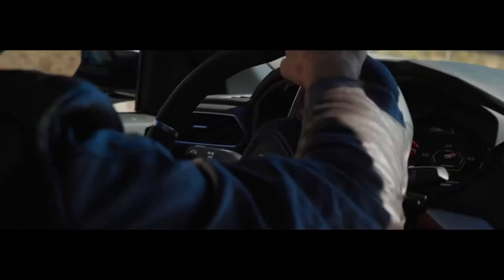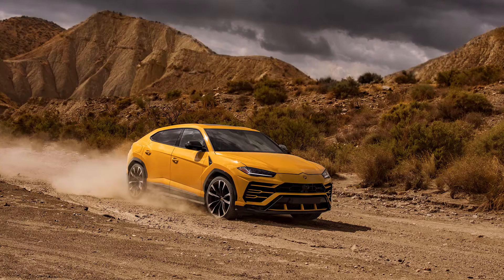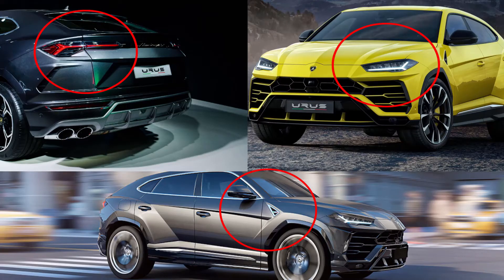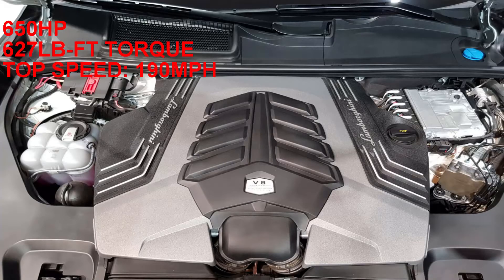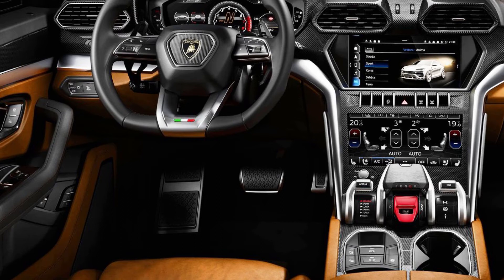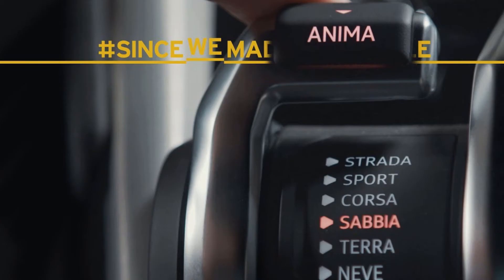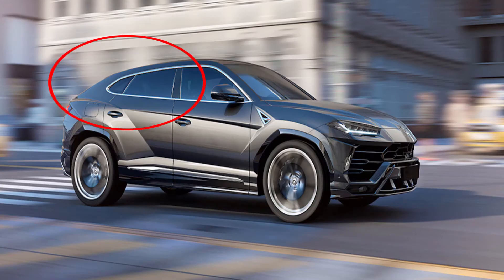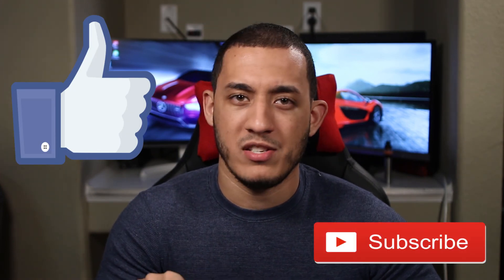Lamborghini Urus Overview 2018 - Did Lamborghini make a mistake?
Lamborghini Urus overview 2018-

Join me as i share with you key features and options available in the all new Lamborghini Urus. Whether you want to purchase one or you just have a passion for cars like me, I'l be breaking down key information about this exotic, SUV in a video that is not just educational but entertaining as well.

Know someone that would enjoy this video? Make sure to share it with them!